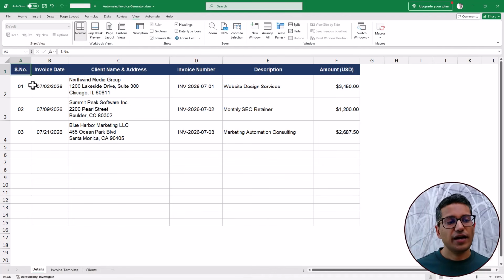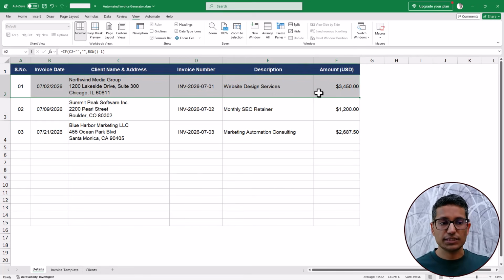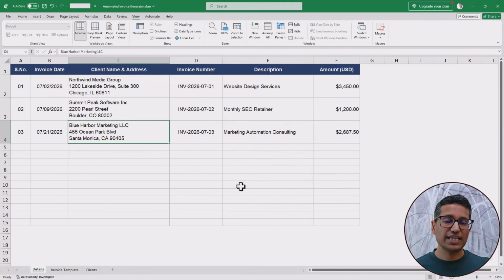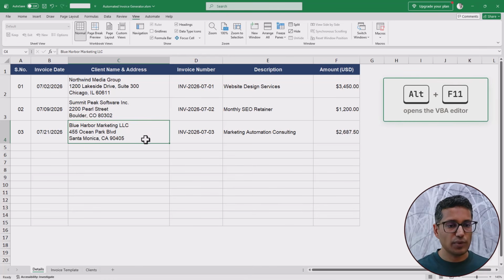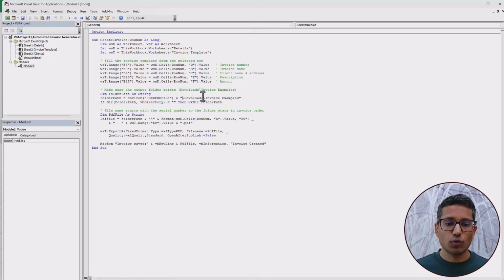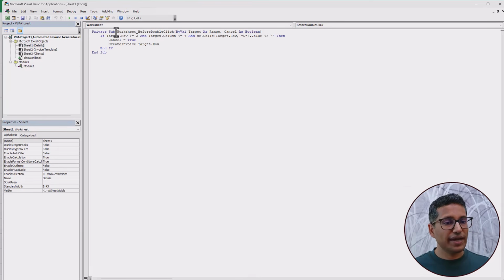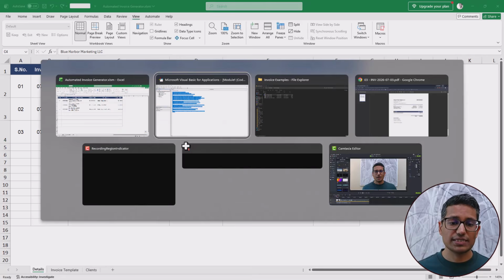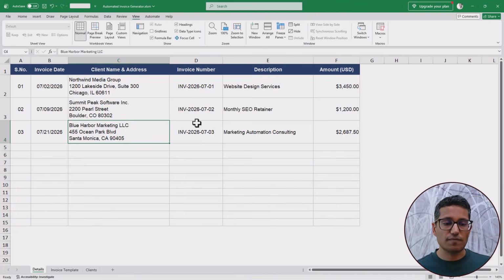This Tiny Excel Automation Saved me 100+ Hours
This 5-minute Excel automation has saved me 100+ hours over the past 5 years.

Every month I had to create invoices (sometimes 5, sometimes 50), and each one took 2-3 minutes to make. So I built a simple VBA automation that creates a perfectly formatted PDF invoice with a double-click.

Now raising all my invoices for the month takes less than 2 minutes.

In this video, I show you exactly how it works and walk you through the VBA code, so you can set it up for yourself and customize it (change the folder, the file name, the invoice template, or the number of columns).

And it's not just for invoices. You can use the same technique to generate reports, Word documents, or Excel files from any data you have in a sheet.